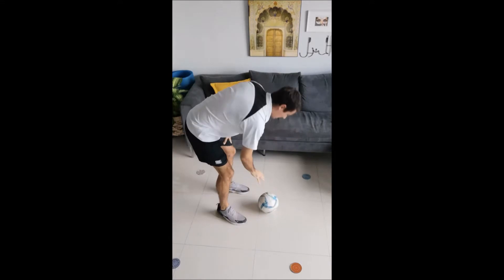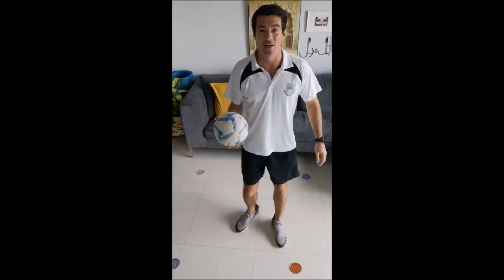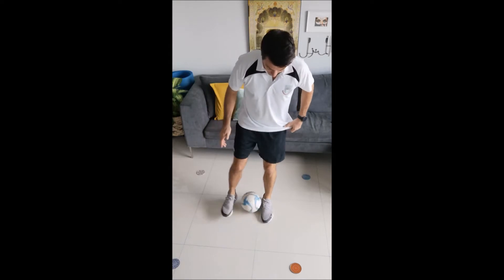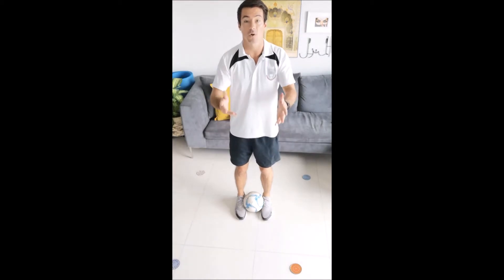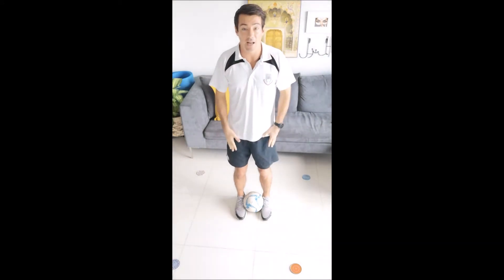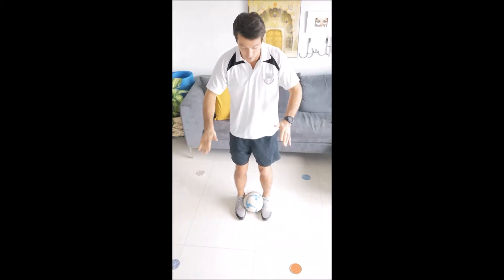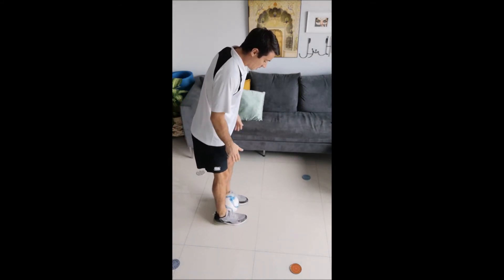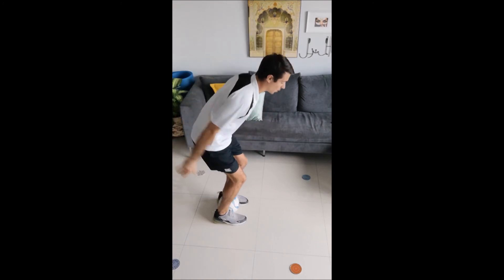KTJ Primary PE Skill Tutorials. Football Jump Up. Lvl 3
The KTJ Primary PE team has created a library of video tutorials aimed at teaching students new sports skills whilst learning from home.

Each Sports Skill Tutorial takes a particular skill or activity and teaches you how to perform it. We use the whole, part, whole method to show you the skill meaning that each skill is shown in its entirety before being broken down into small steps and then put back together again.

Each video has been given a difficulty rating from 1 (most basic) to 5 (most advanced) it is recommended that for each sport you should try and master the lower level skills before proceeding to more advanced levels.

Make sure you have enough space before attempting each skill, be patient with yourself and show the resilience needed not to give up.

Enjoy the lesson and remember to keep active!